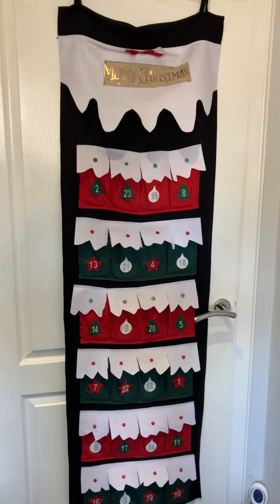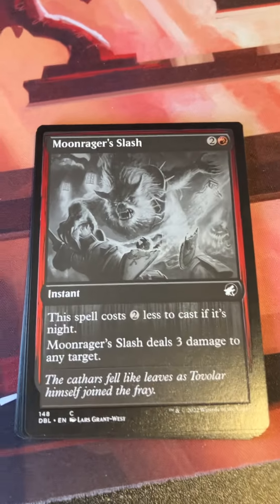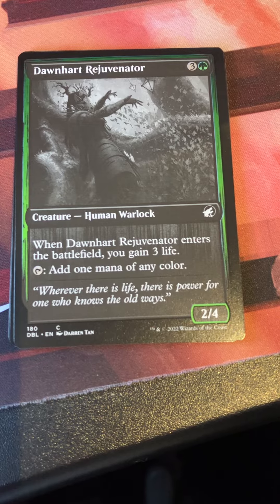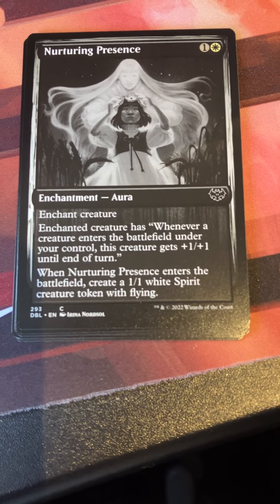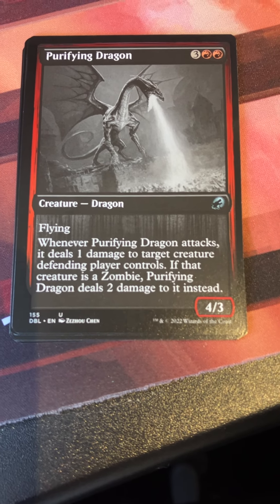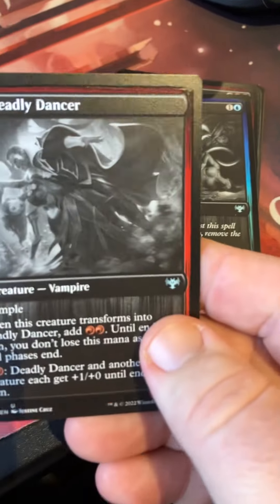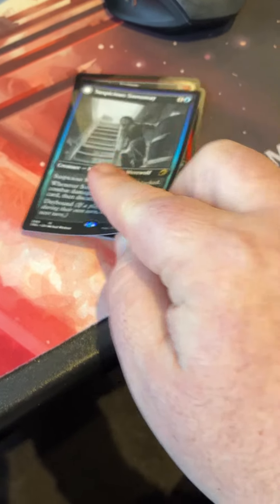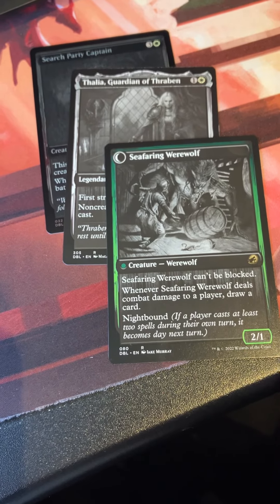Day 8: Advent Calendar Magic Booster Opening!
Day 8 means one third of the way into the calendar! What waits behind todays door to share with you all?